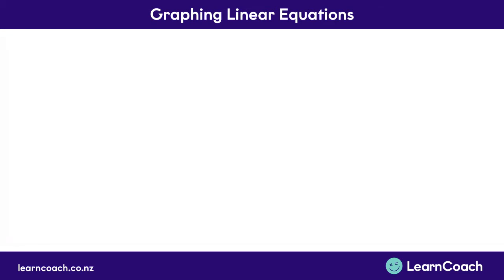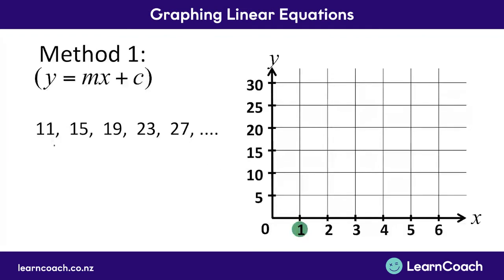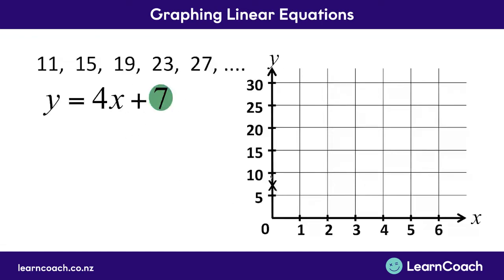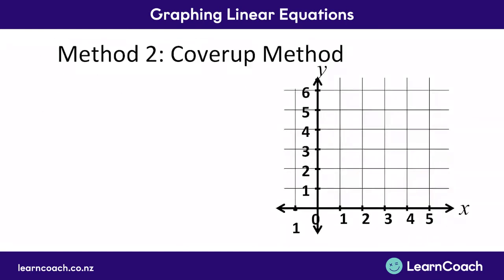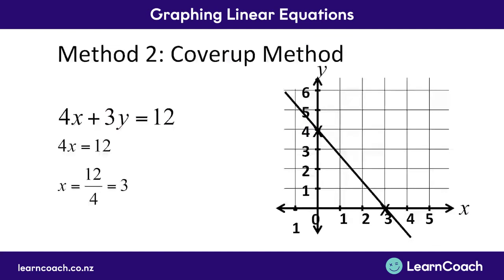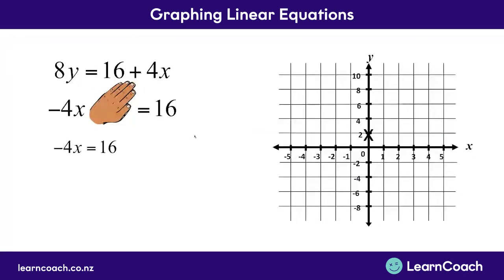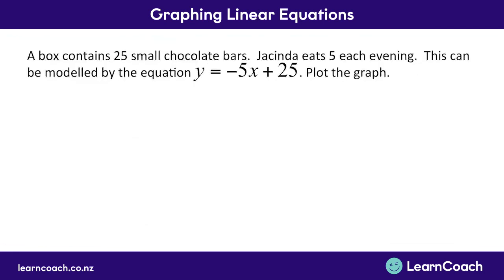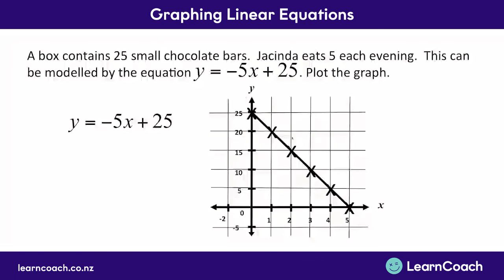NCEA Maths Level 1 Graphing: Graphing Linear Equations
The teaching videos and questions in this playlist are designed to prepare you for the Level 1 Maths external exam. In the Graphing standard you should understand the following skills: Linear Sequences, Graphing Linear Equations, Writing Linear Equations from Graphs, Interpreting Linear Graphs, Step Graphs, Quadratic Sequences, Graphing Quadratics: x-Intercept, Writing Quadratics from Graph: x-Intercept, Writing Quadratics from Graph: Vertex, Graphing Quadratics: Vertex, Translating Parabolas , Scaling Parabolas, Writing Exponential Equations from Graphs, Drawing an Exponential Graph, and Interpreting Parabolic Graphs.